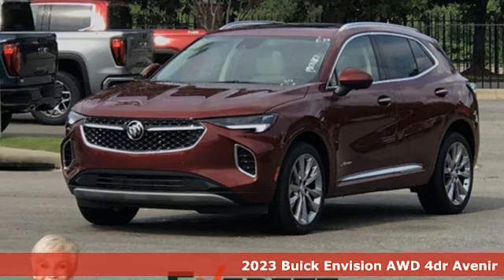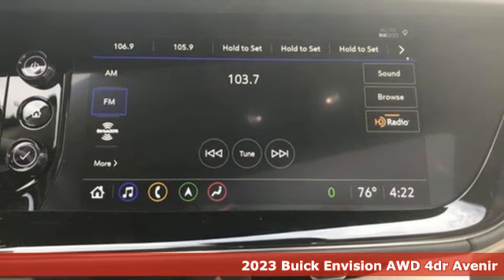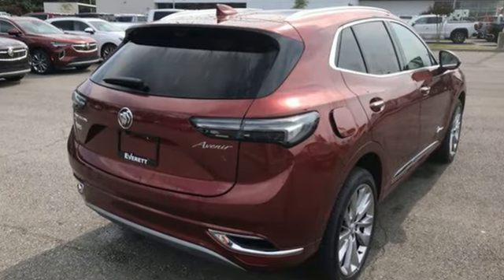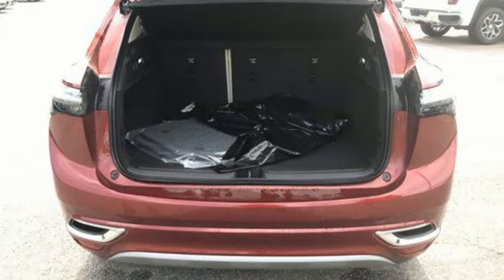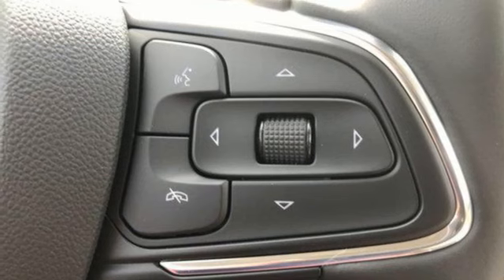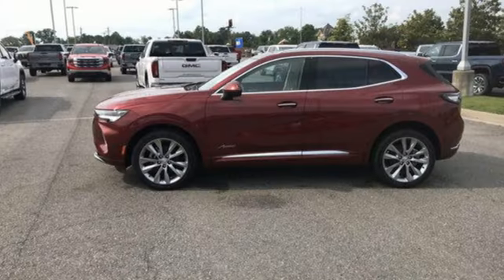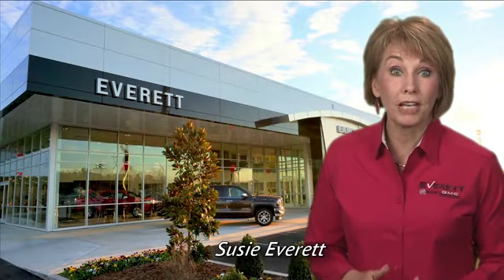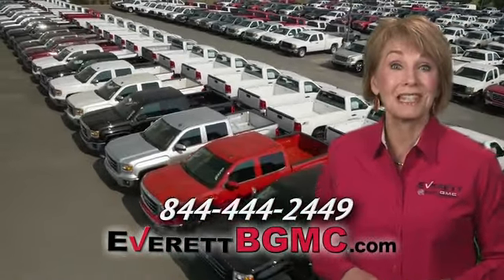New 2023 Buick Envision Benton AR Bryant, AR #066692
Year: 2023
Make: Buick
Model: Envision
Trim: AWD Avenir
Engine: 2L I-4 gasoline direct injection, DOHC, variable valve control, intercooled turbo, engine with 228HP
Transmission: Automatic
Color: Cinnabar Metallic
Interior: Whisper Beige w/Ebony Accents
Stock #: 066692
VIN: LRBFZSR45PD066692

Address:
21099 Interstate 30